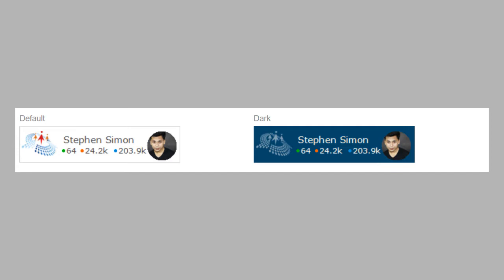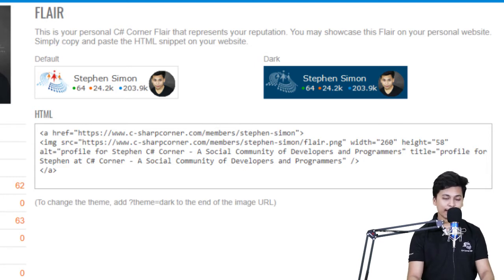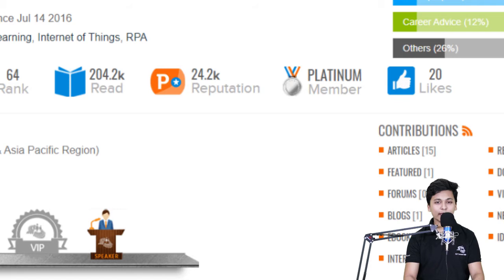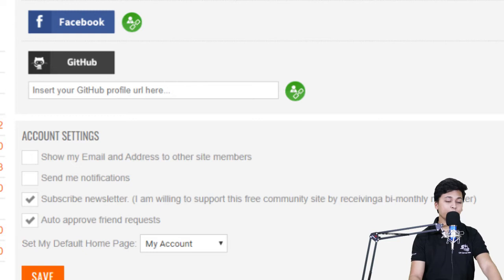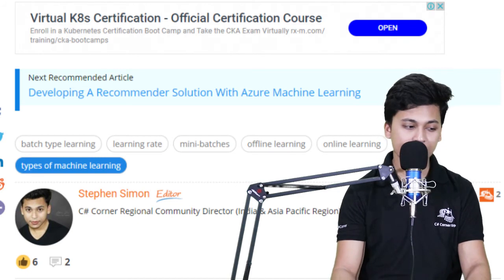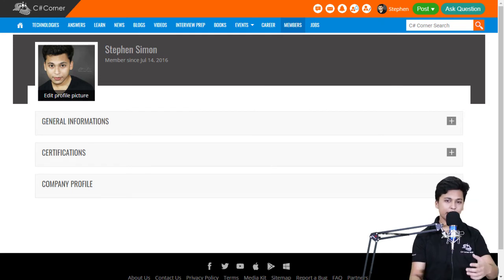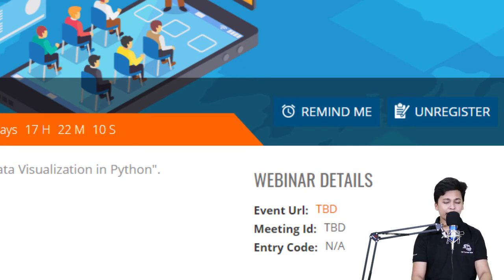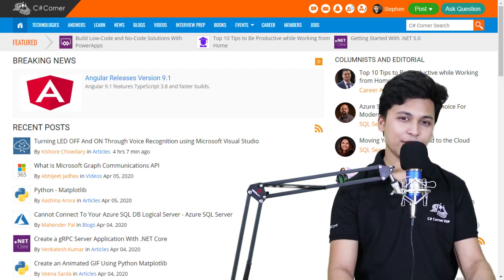5 features of C# Corner you may not be using || +1 Bonus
This video is different but we suppose you all are going to like it.
There are many features we are using in C# corner but here's a list of features you may not be using so often.

Lets us know in the comment section below if you know some awesome features of C# Corner.

Presenter :
Stephen SIMON
Regional Community Director (India & Asia Pacific Region)
C# Corner